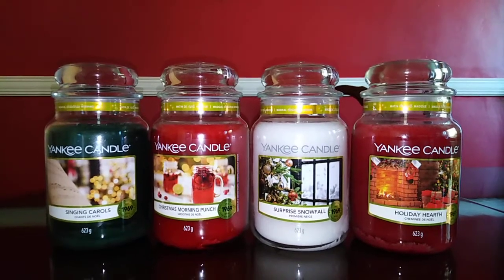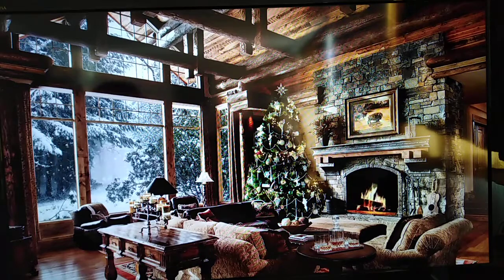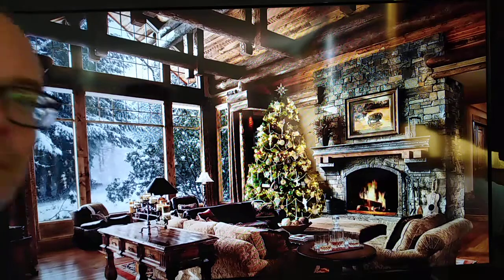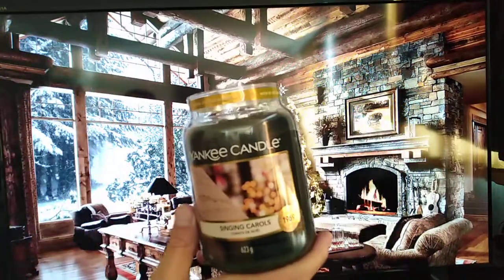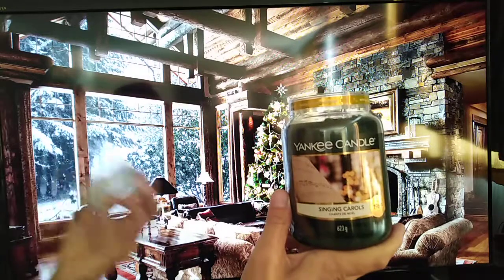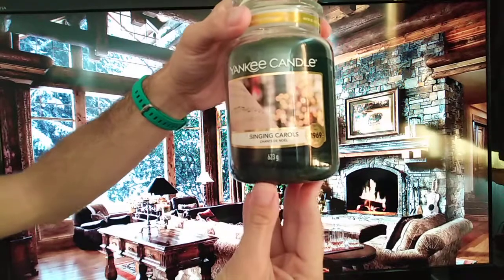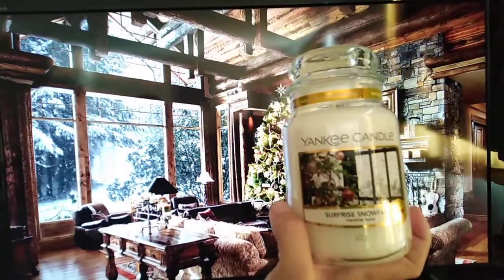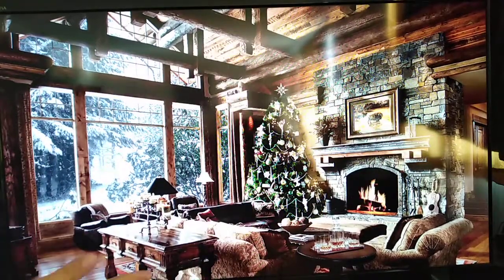Yankee Candle - Holiday Hearth, Singing Carols, Surprise Snowfall, Christmas Morning Punch reviewed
Yankee Candle Christmas 2020 - Magical Christmas Morning collection - featuring Singing Carols - Surprise Snowfall - Christmas Morning Punch - Holiday Hearth. (The collection also features Vanilla French Toast - not reviewed).